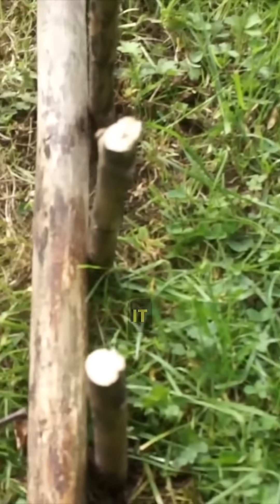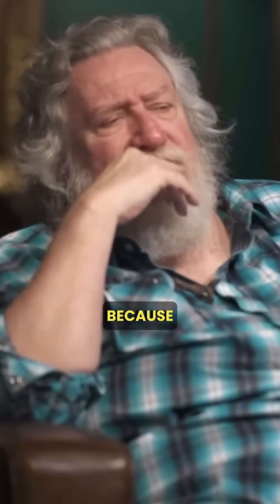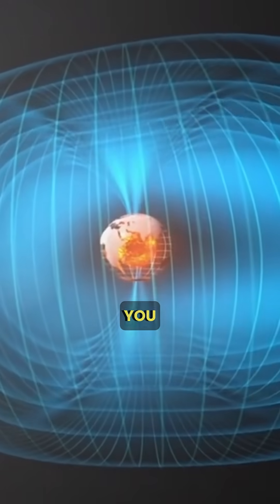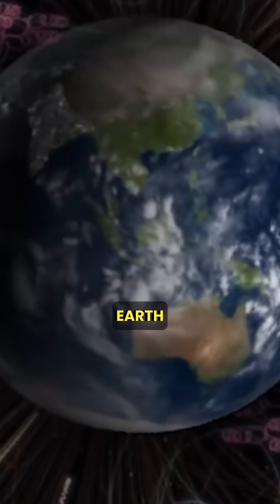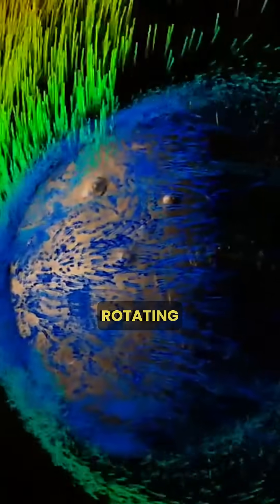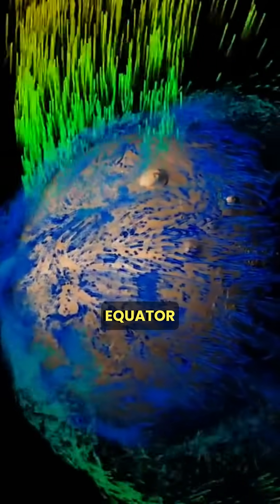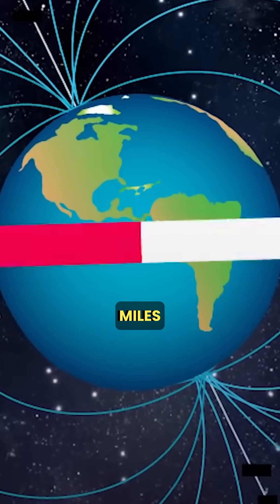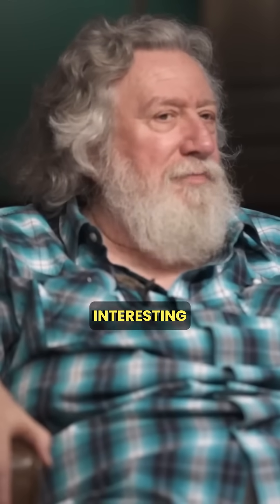Ancient Building Secrets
A simple pole. A circle. A chain of perfect links. That’s how ancient builders aligned with the heavens. Not randomly—but with purpose. With precision.

Why does the number 7920—the inches in a furlong—match the diameter of the Earth in miles?
They weren’t just stacking stones. They were encoding the structure of the cosmos.